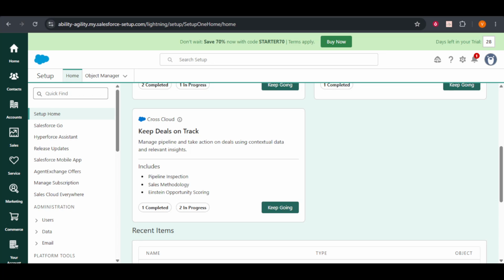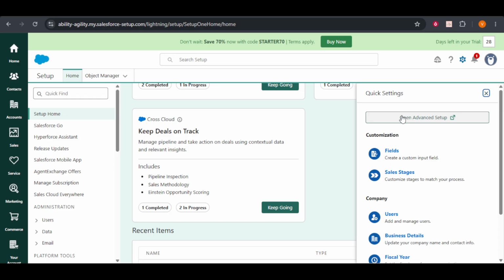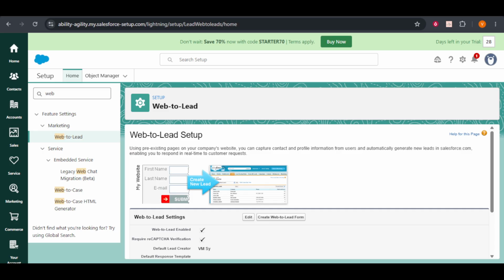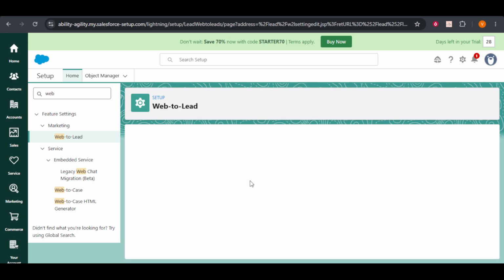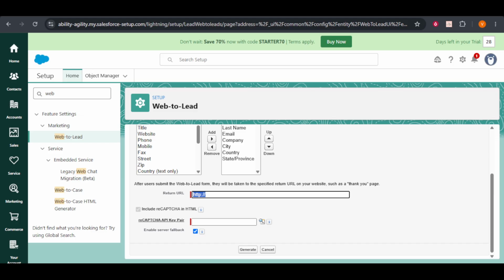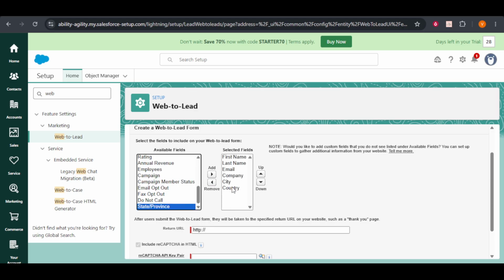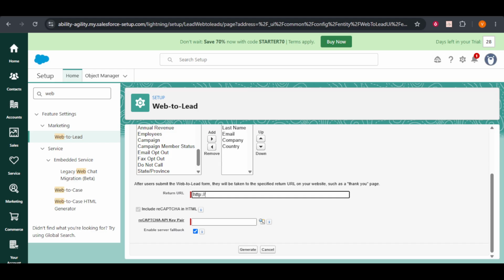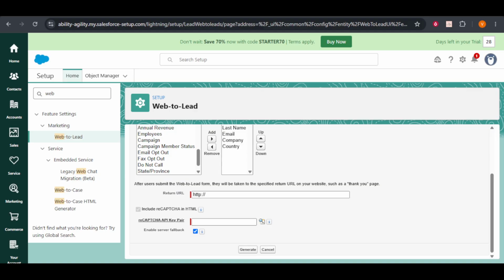How to Capture Leads From Website in Salesforce 2026 (Simple Step)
In this software tutorial, you'll discover effective strategies for capturing leads from your website using Salesforce. This video provides a comprehensive overview of the tools and techniques needed to streamline your lead generation process, ensuring you never miss a valuable opportunity again.

By watching this video, you'll learn how to implement lead capture forms, utilize Salesforce's powerful features, and integrate your website efficiently. Don't miss out on transforming your lead management—watch till the end to enhance your sales strategy today!